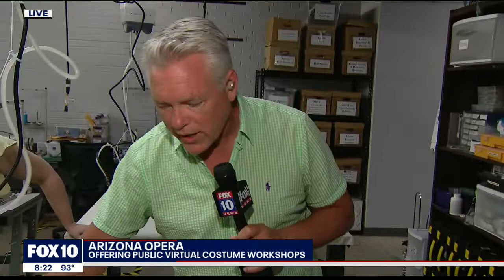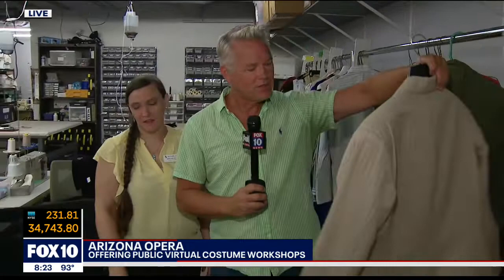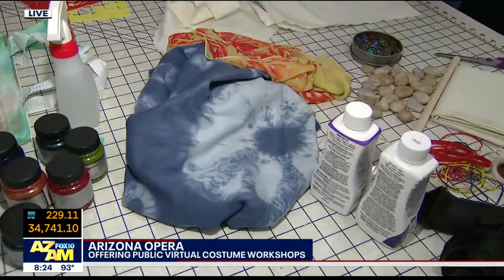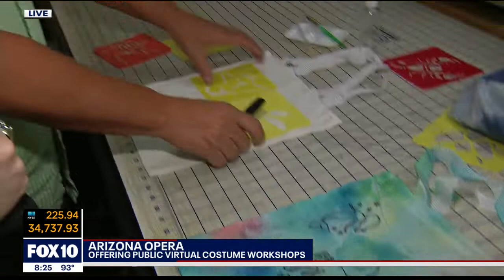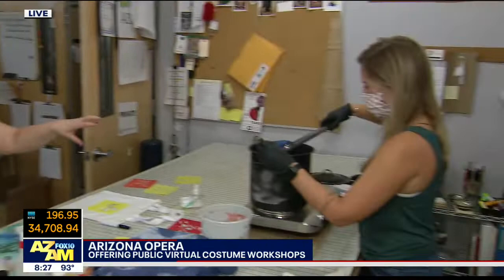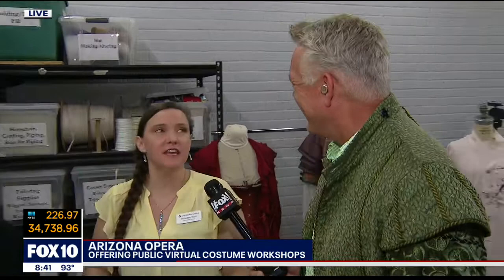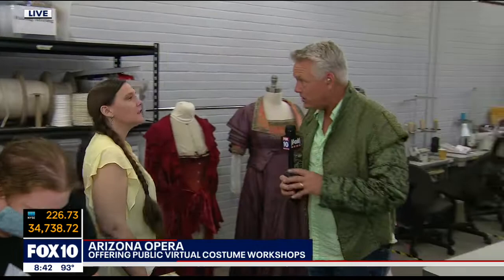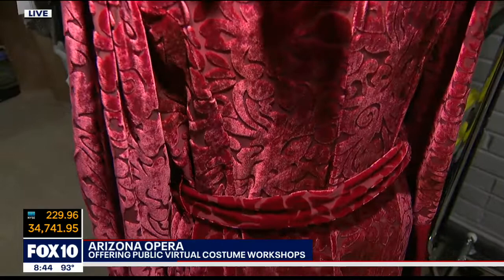Costume workshops at Arizona Opera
FOX 10's Cory McCloskey is at the Arizona Opera, where they're offering virtual costume workshops for the public.